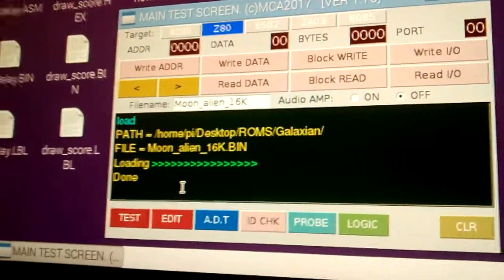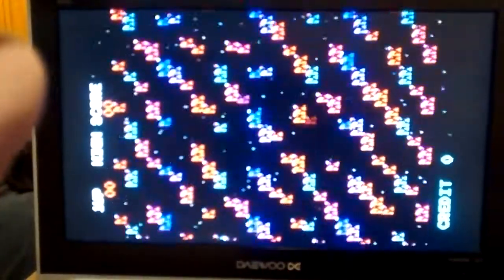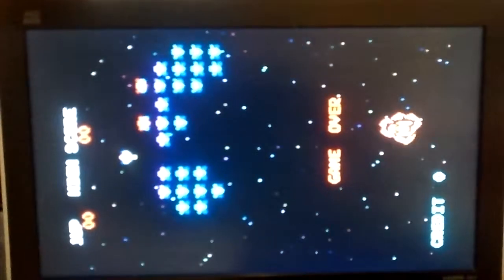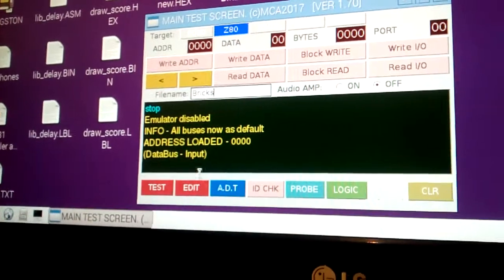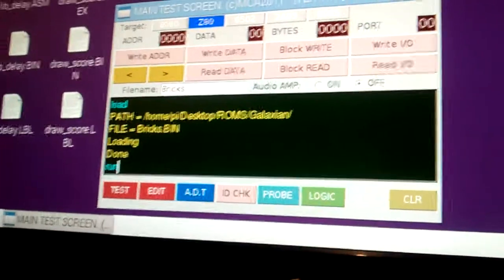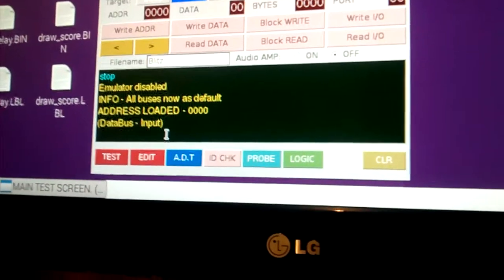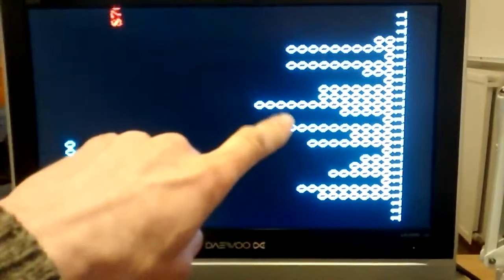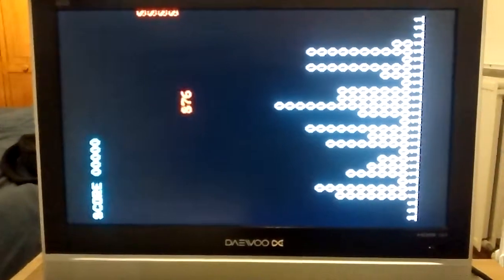AR81 - New Z80 Emulator - Loading code 2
More  game code being run on Galaxian hardware